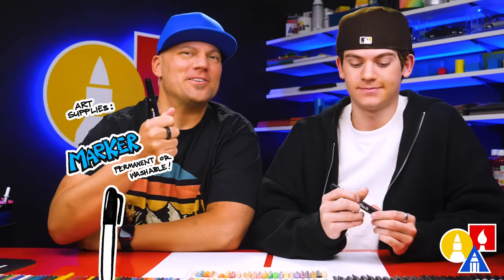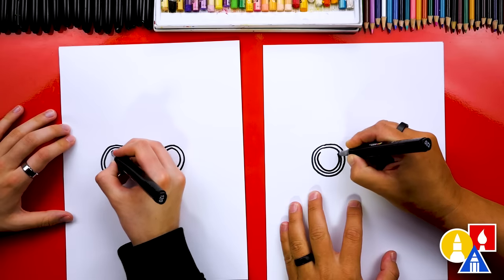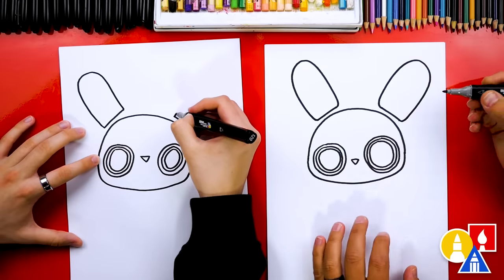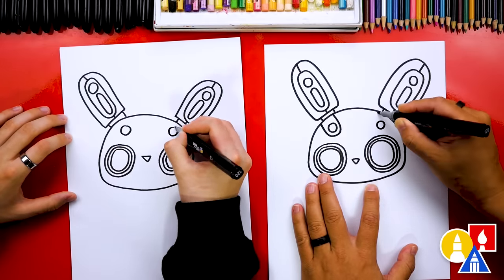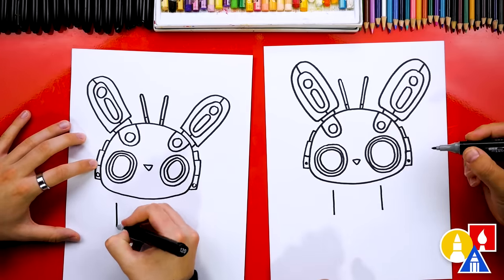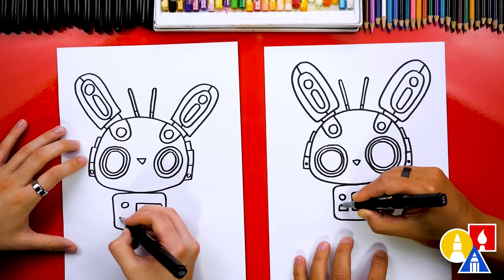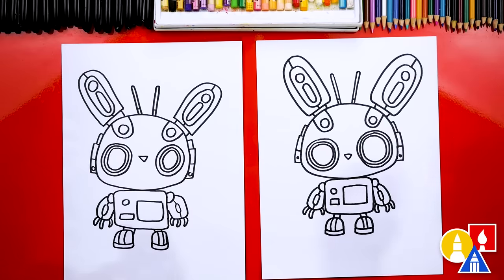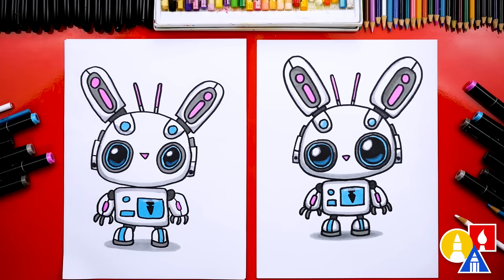How To Draw An Easter Bunny Robot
🤖🐰 Today, Jack and I are learning how to draw a super cool Easter Bunny robot! We hope you have your art supplies ready to follow along with us. Remember to add even more details and extra features to your robot. We can't wait to see what you and your kids create! Don't forget to tag us on social @artforkidshub
 Supplies ~ This is a list of the supplies we used, but feel free to use whatever you have in your home or classroom.